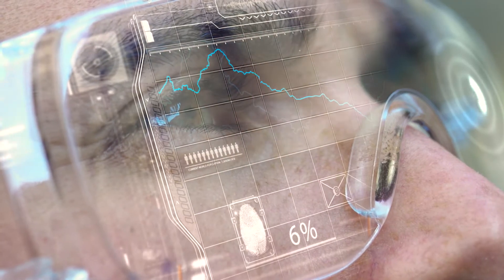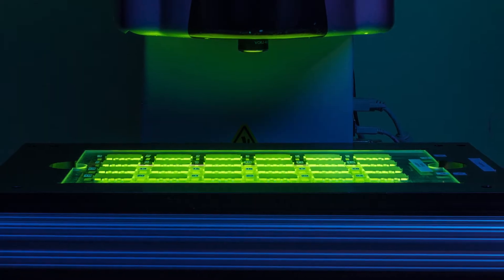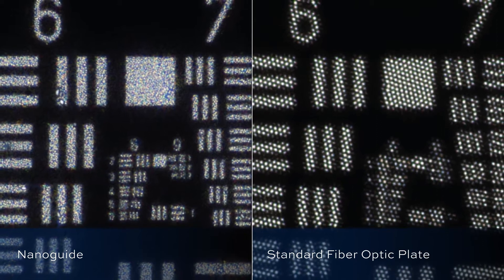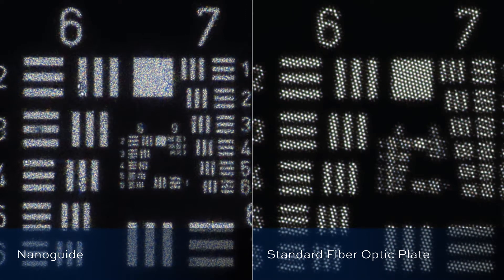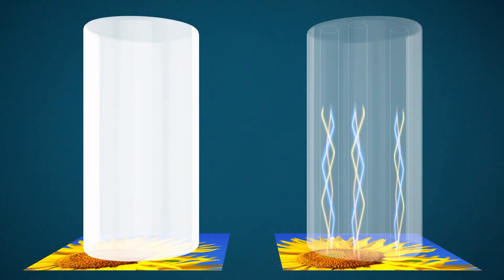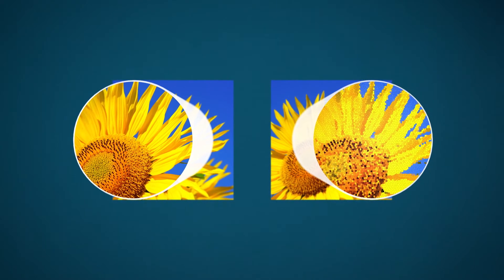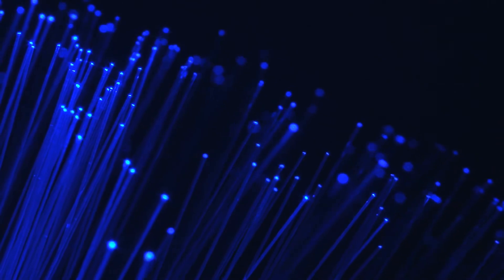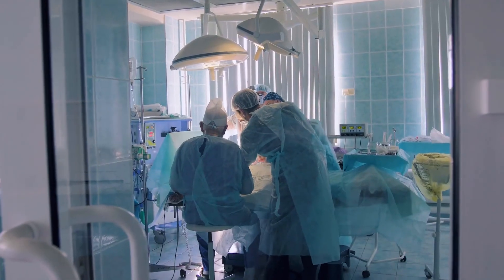Incom's Nanoguide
Incom’s Nanoguide™ faceplates are the highest resolving image guide ever produced. They transfer images without pixilation from the input surface to the output surface with high uniformity, true color fidelity, and minimal distortion.